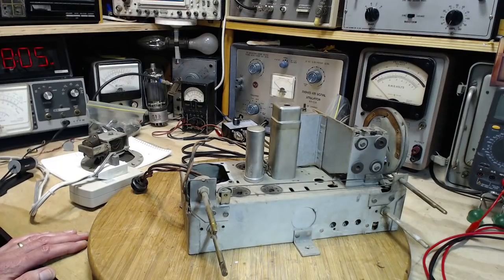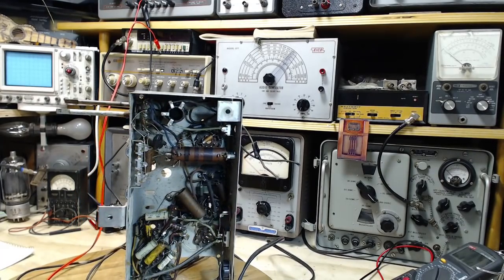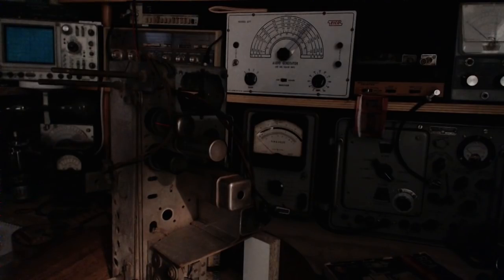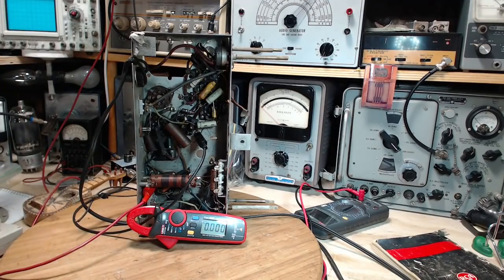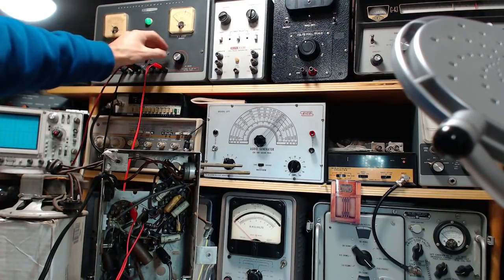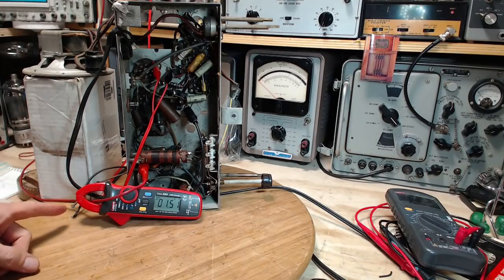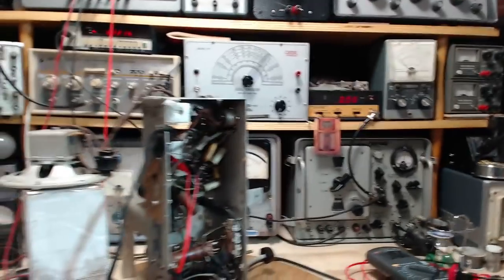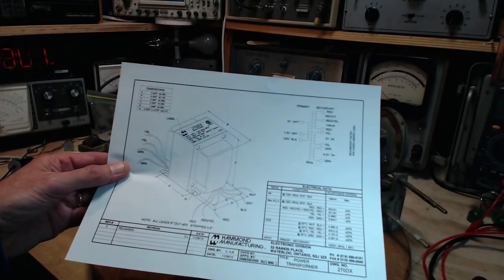Canadian General Electric Model JK-53 Video #5 - Making it Work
I make this radio work without it's power transformer or rectifier tube so I can continue with the repair process while I wait for a new power transformer to be delivered.